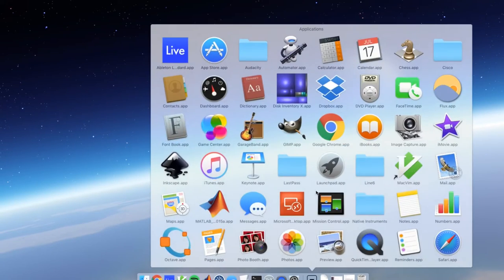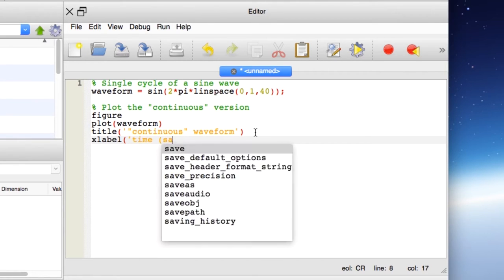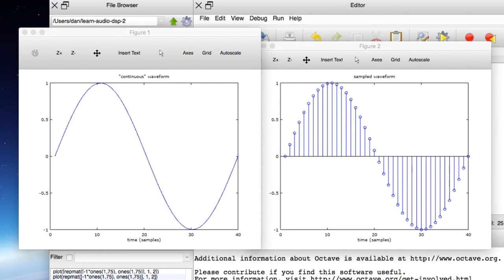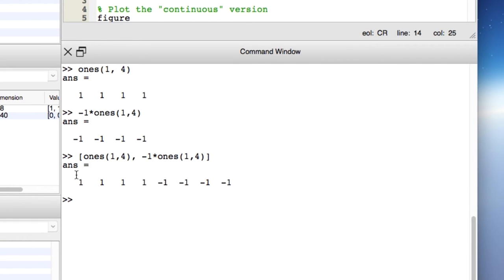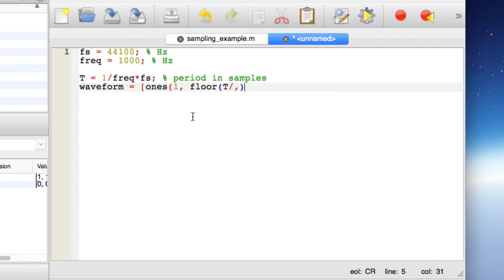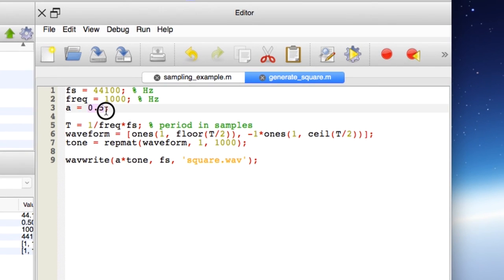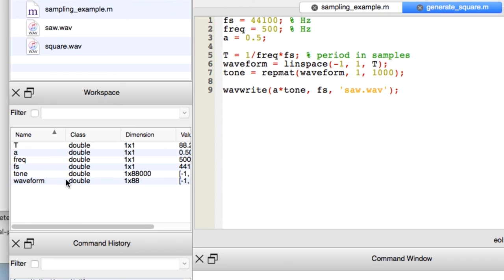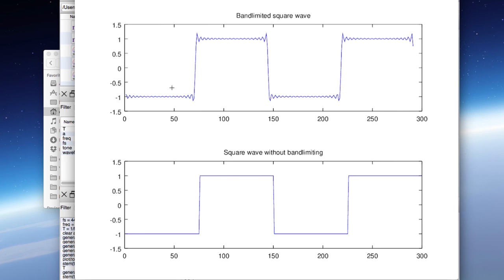Learn Audio DSP 2: Basic waveforms and sampling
In this episode of my audio DSP series, we tackle basic waveform generation and the concept of sampling. These ideas are fundamental to many parts of audio generation and will come up again and again. We cheat a little bit and create waveforms that alias when played back, but you know, it still mostly sounds like the thing.